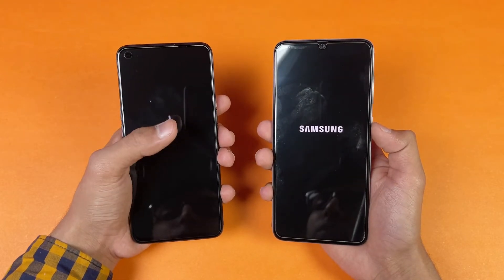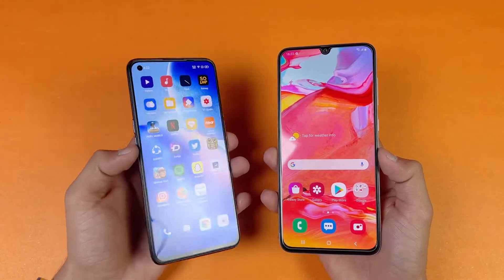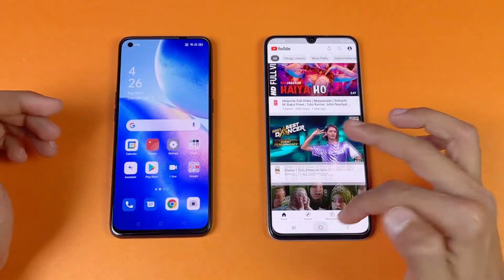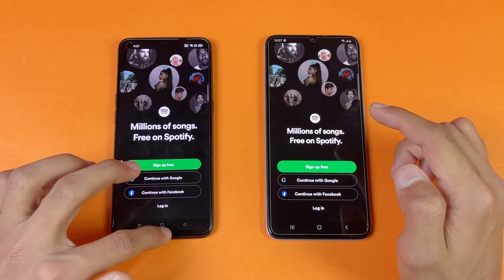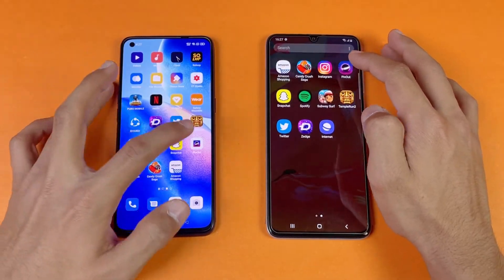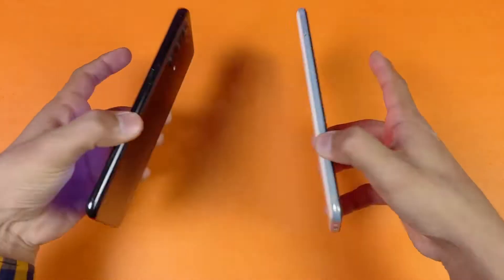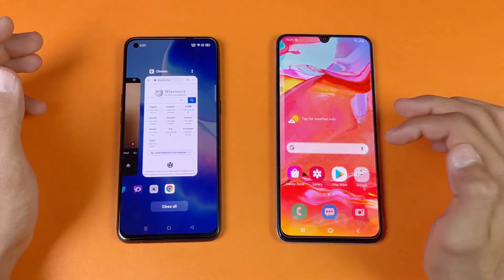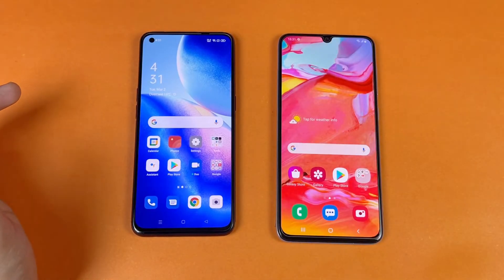Oppo Reno 5 (8GB) vs Samsung Galaxy A70 (8GB) - Speed Test & Comparison!